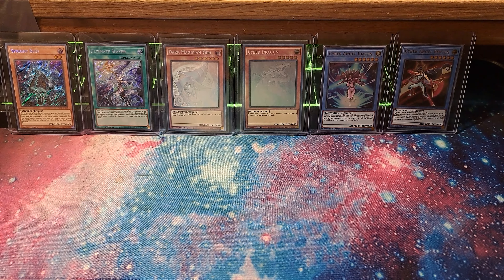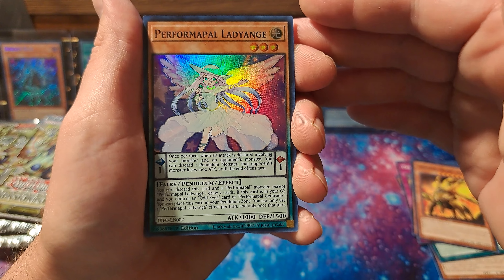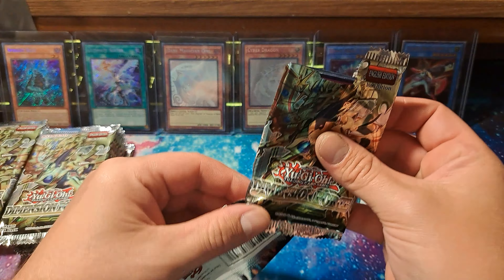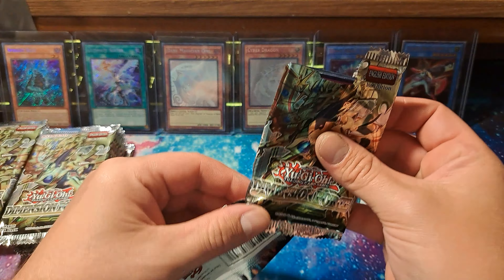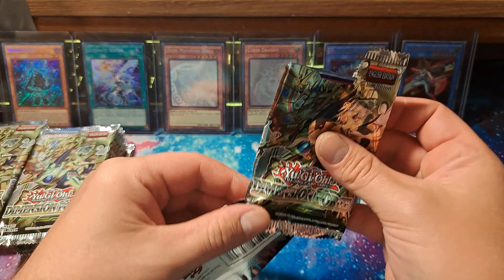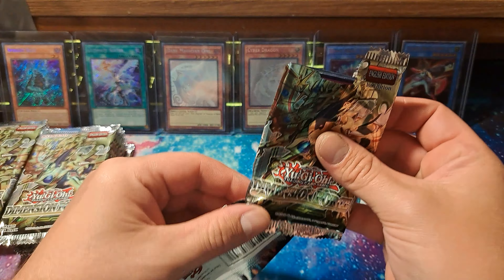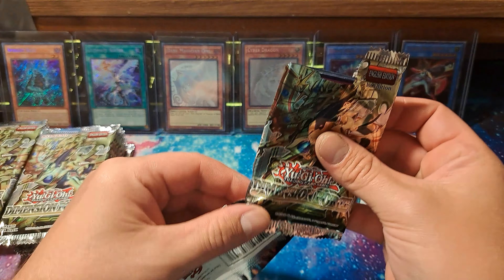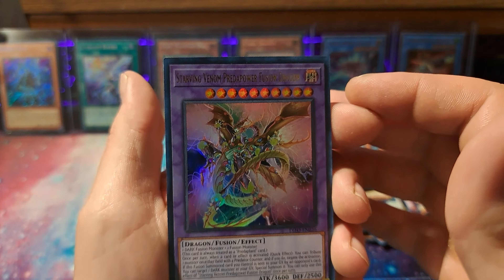Dimension Force Unboxing?! Can i get a Starlight?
Store was out of Power of the elements boxes. So we will continue our quest for the Starlight Rare with Dimension Force! Will I pull one?